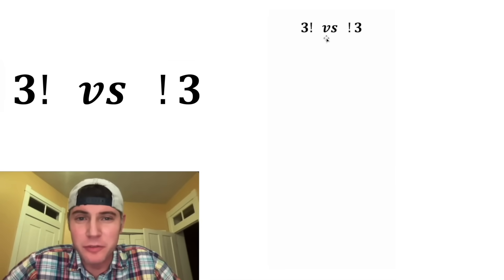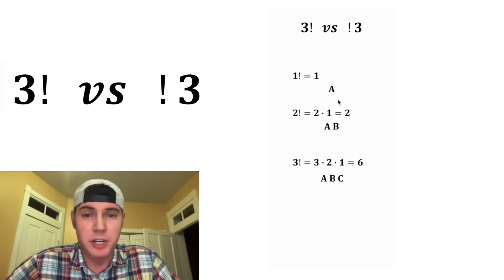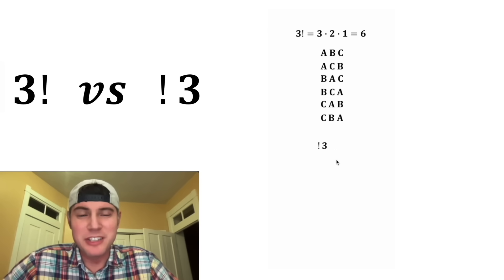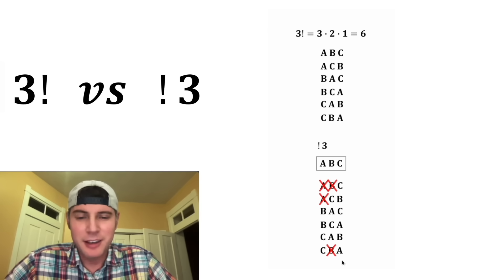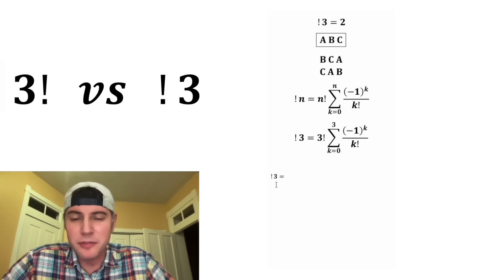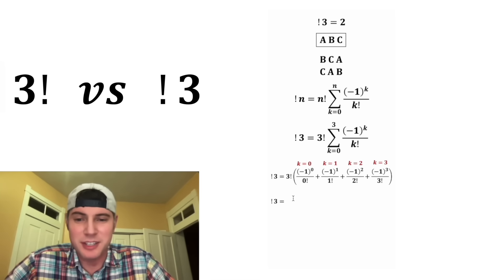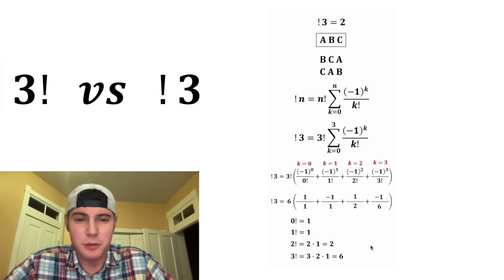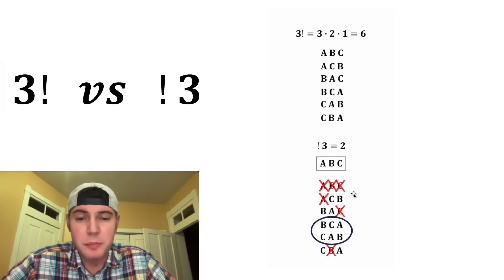Factorials vs Subfactorials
I thought this was a fun one. I hope you guys like it. What uses for derangements can you think of?